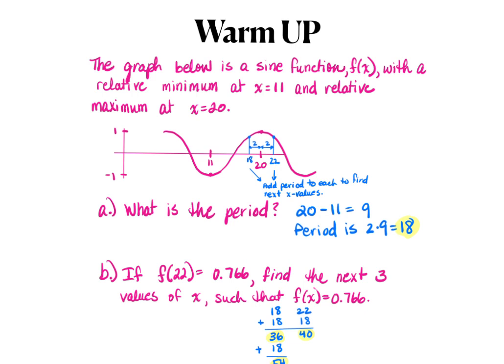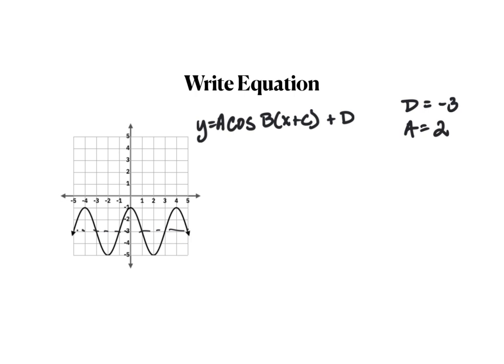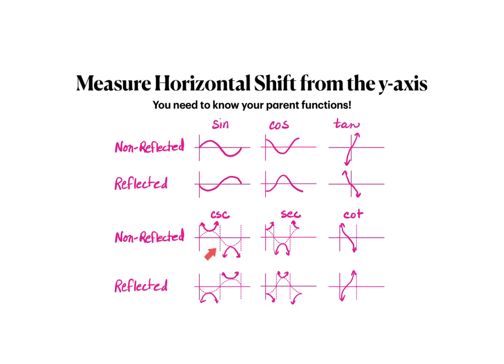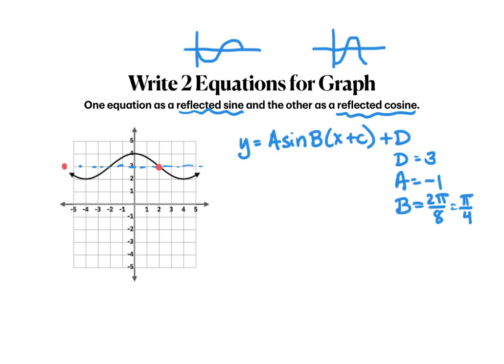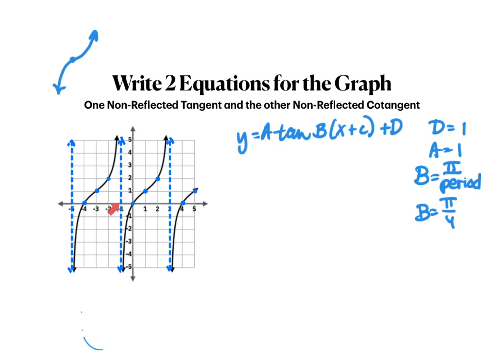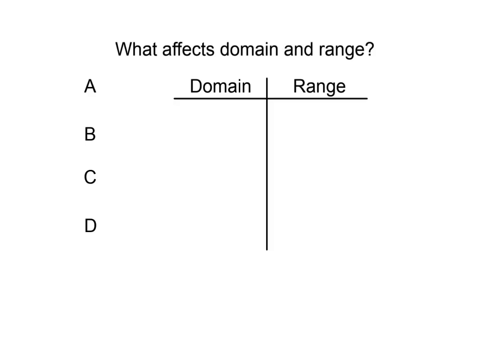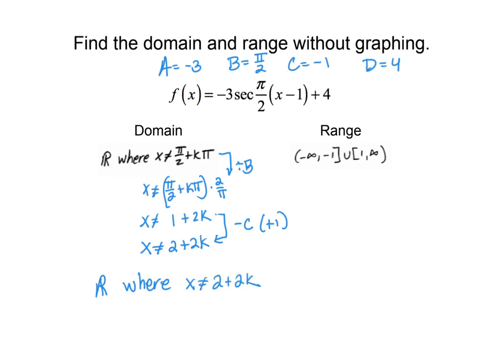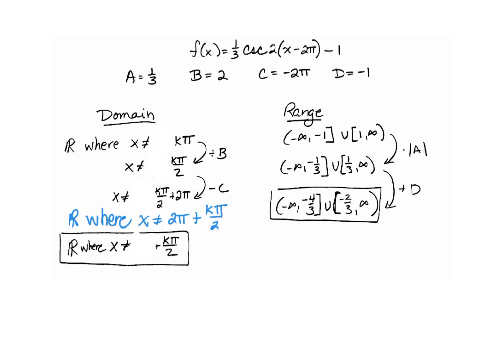Write a Trig Equation from Graph and Find Domain and Range without Graphing